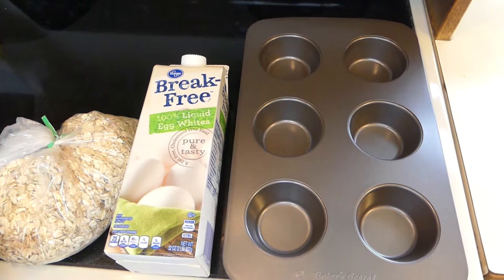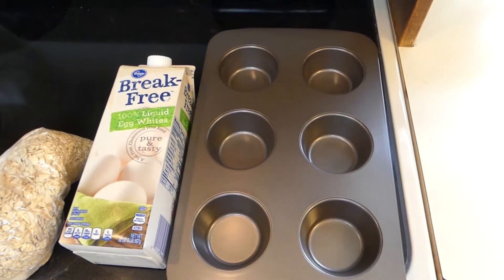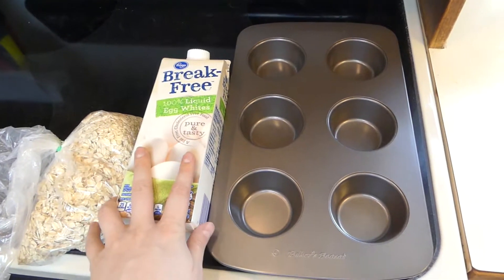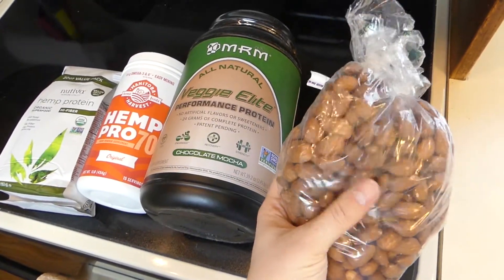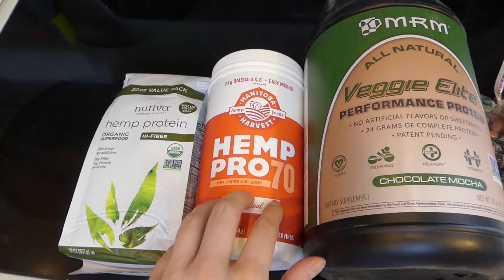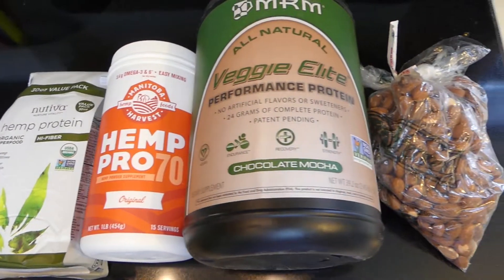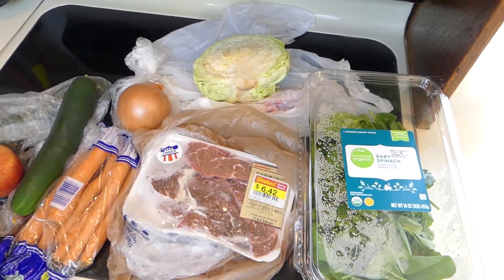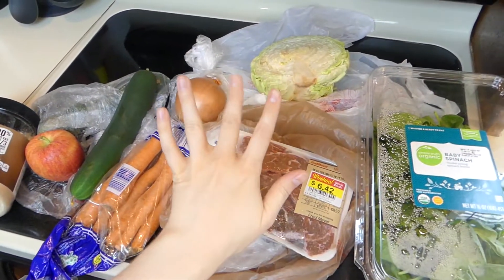Heart Healthy Meals for Weightlifting!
Hello and welcome everyone to another episode of Cooking with Fey! Today I will be showing you what I typically eat Monday through Saturday when I am in a "bulking phase" to gain more lean muscle mass. (Note: As a lady, this meal plan will not turn you into a big bodybuilder like Arnold Schwarzenegger. It just means you are going to be trading excess fat for more muscle.) These foods are all perfect for those of us with atrial fibrillation, and are healthy enough that anyone can copy this meal plan and have great success with it.

I try to eat protein at each of my meals, and munch on some vegan protein or nuts if I'm feeling like a snack in between my three main meals. Don't be afraid of snacking, just make sure that you are eating healthy and nutritious foods for your snack and not junk like microwave popcorn or chips.

Also for your meals, make sure you are eating at least one cup of vegetables. I can't stress enough how amazing fresh vegetables are for the body, and how few clients I see actually eating them. Just swap out some rice, pasta, or bread with leafy greens at each meal and your body will thank you.

As always, please like and subscribe to this channel to stay up to date on new content, and head on over to Instagram (@fey_fitness) to give me a follow or to my wesbite at FeyFitness.com

Cheers,
Fey

P.S. Starting November 17th through November 27th, I will be traveling out of the country and not have access to a regular internet connection. This means that I will miss the next two Sundays of Cooking with Fey videos. For this I am very sorry, but I've been planning this trip for the last 13 months and want to be sure it's as fun as I imagined it would be. But not to worry, I will return with a new Cooking with Fey video on December 3rd!